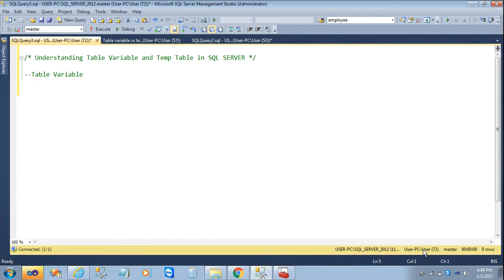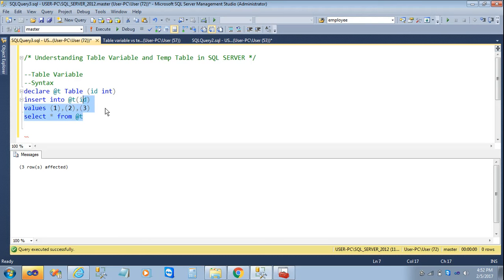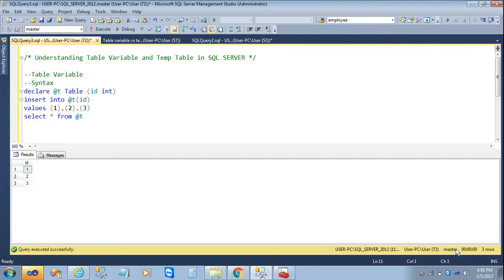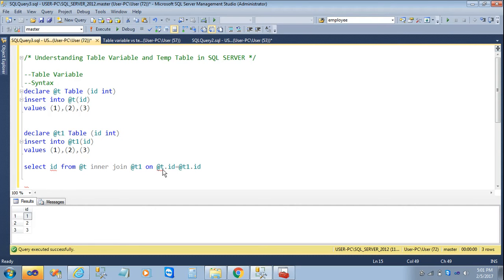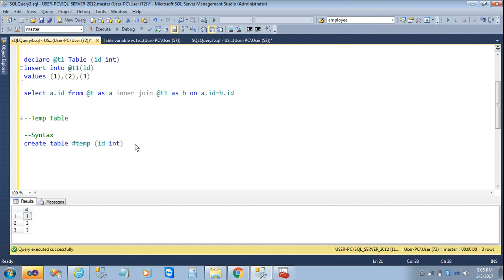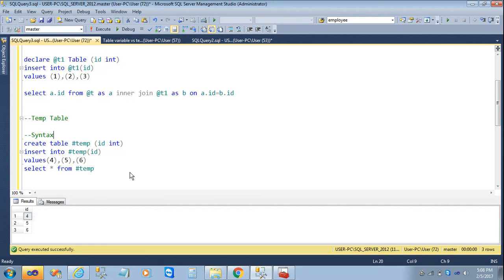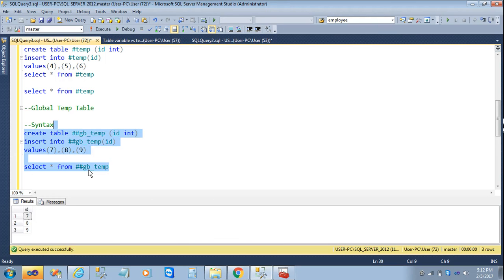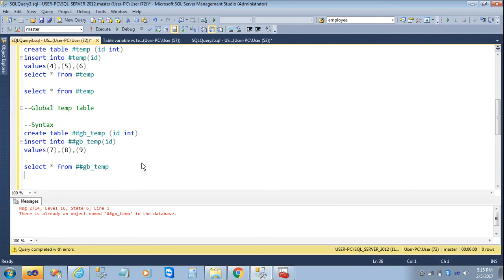SQL Server interview question -Table variable and Temporary table in sql server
Detail Description of Table variable and temp table in sql server